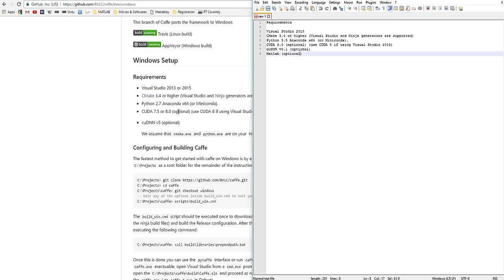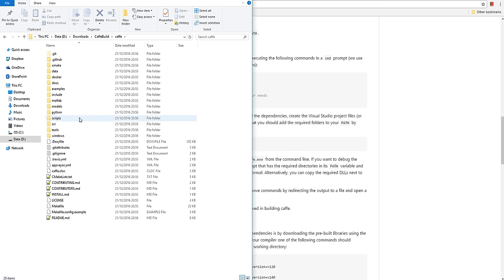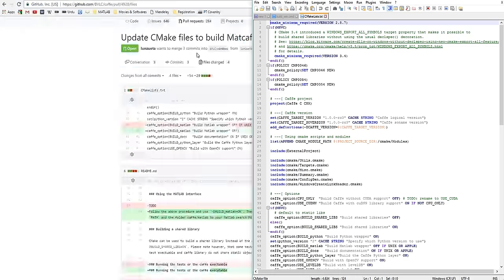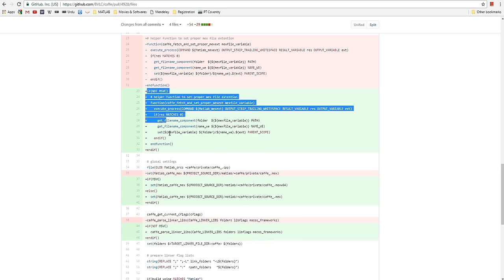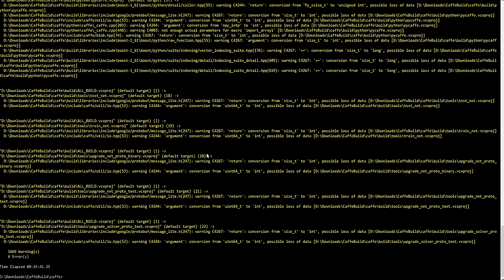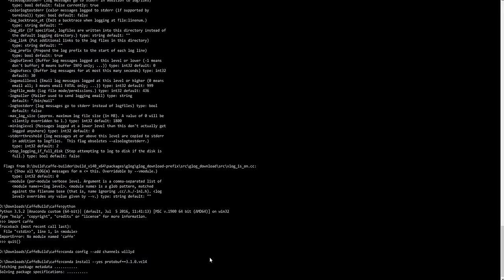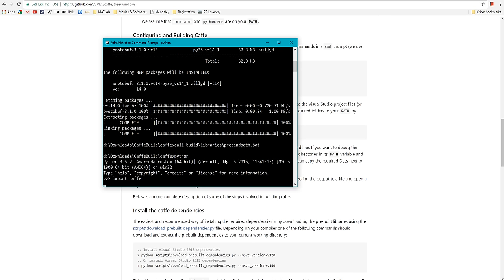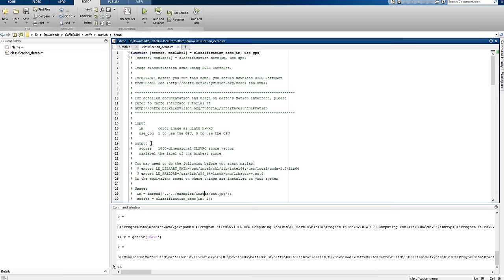How to Build Caffe, Pycaffe, Matcaffe on Windows 10 updated video at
Requirements